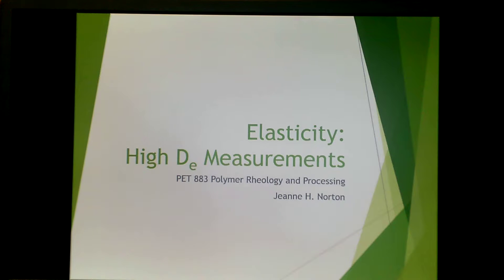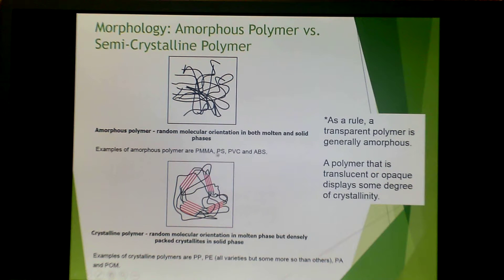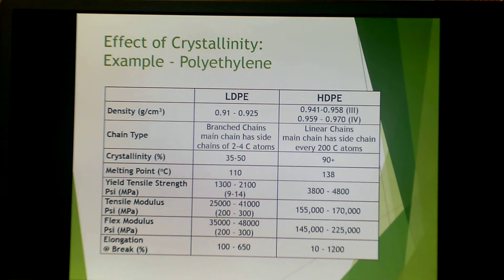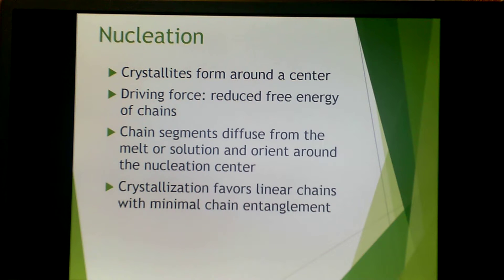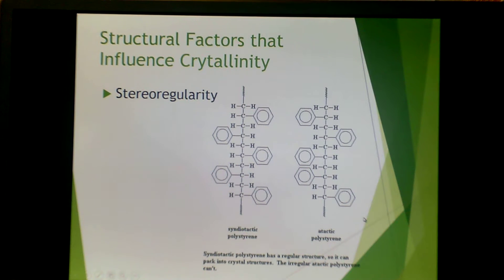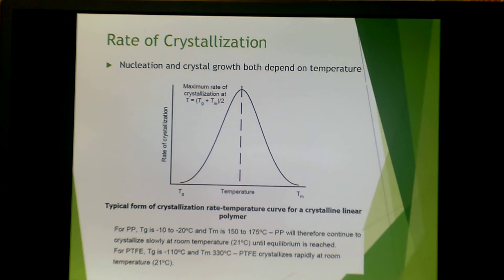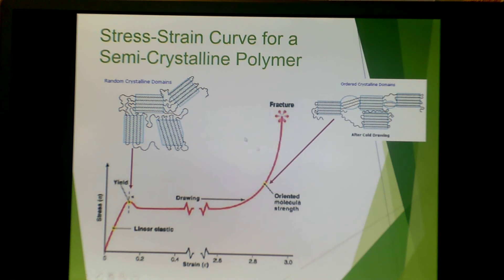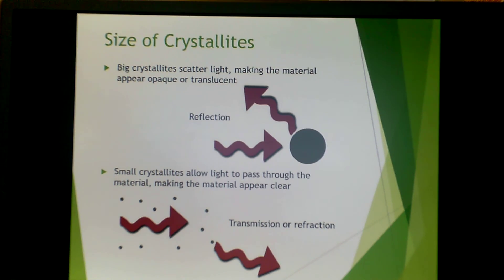PET 883 Lecture #4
Elasticity
High Deborah Number Materials
Polymer Crystallinity
Nucleation and annealing
Effects on properties